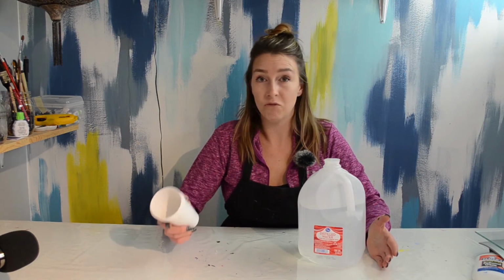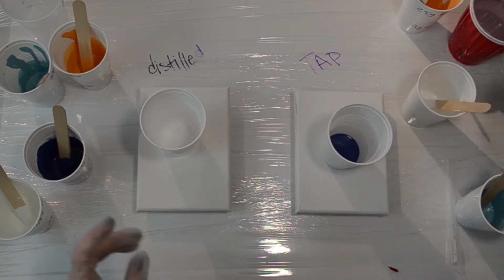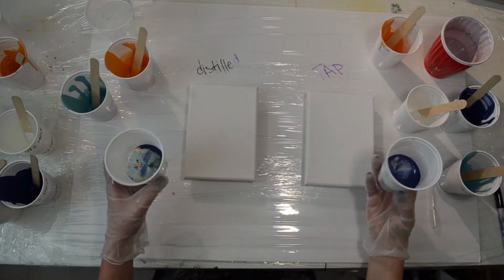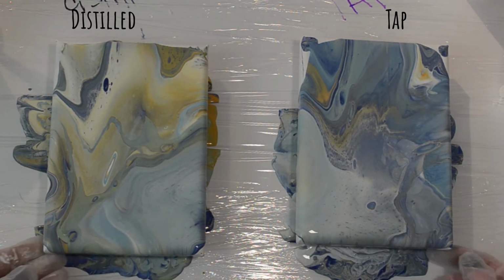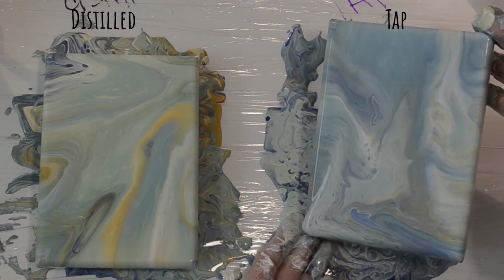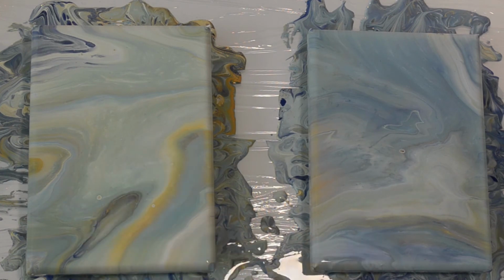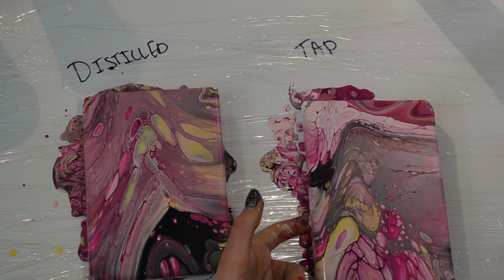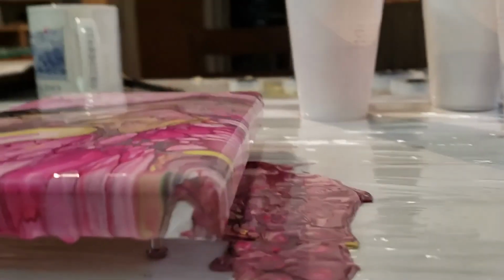Tap vs. Distilled Water! Does distilled water improve fluid painting? - Fluid Painting Demystified!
Does distilled water actually have any effect on your fluid painting outcome? I did two tests to see if using distilled water as a thinning agent worked better than tap water.
If you want to watch other videos from this fluid variable exploration here are a few.